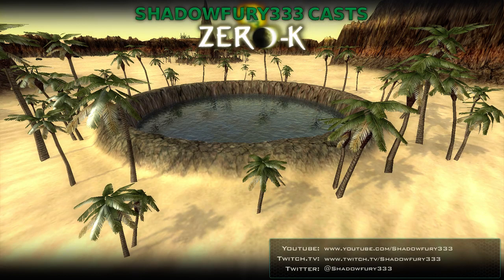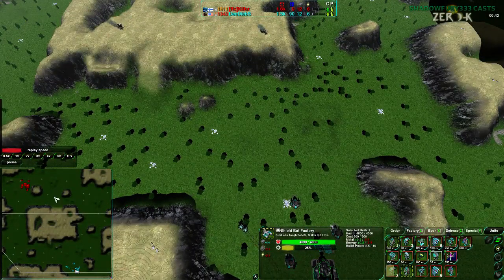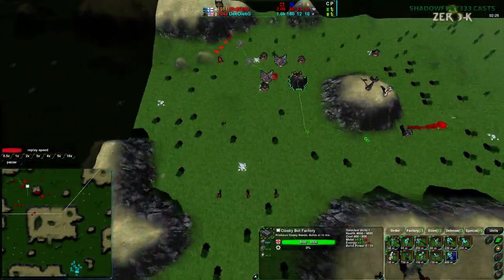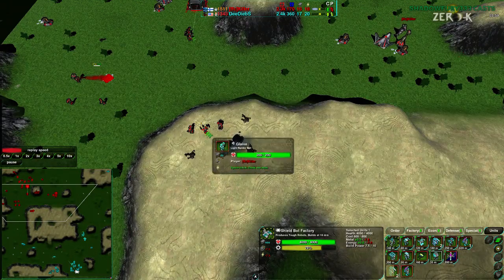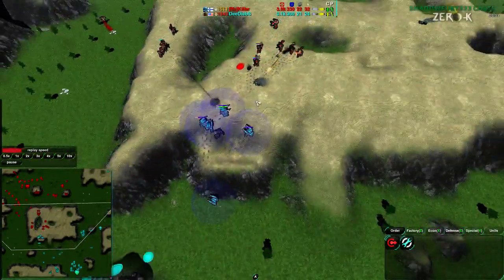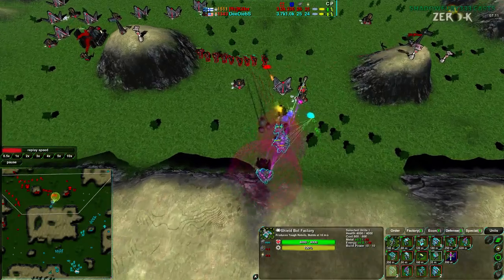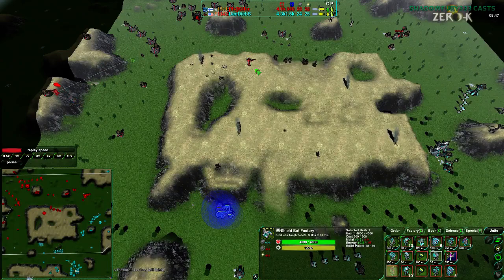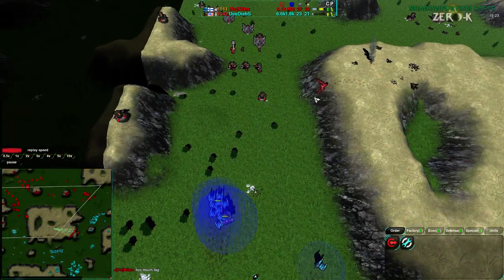2014/05/01: DeeDiebs(Sh) vs killer(Cl) on Adamantine Mountain - Zero-K Teaching Hour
Since a lot of people have said that my casts have helped them get (back) into Zero-K, I figured I should go in-depth with some low-elo games to give tips and advice for the players and in general.

DeeDiebs(Shields) vs killer(Cloaky)
Map: Adamantine Mountain v1